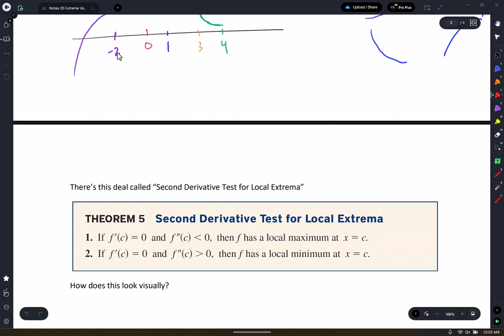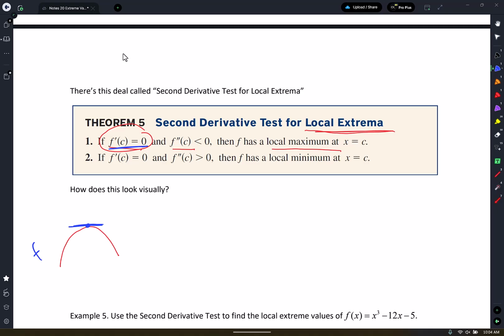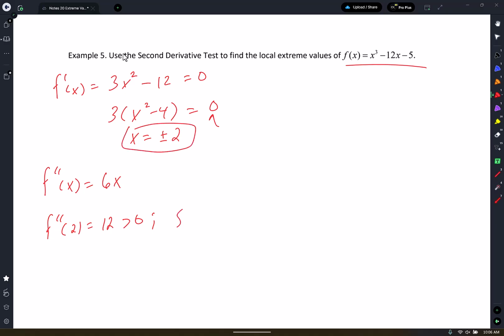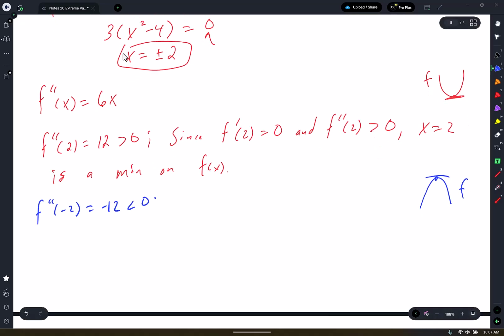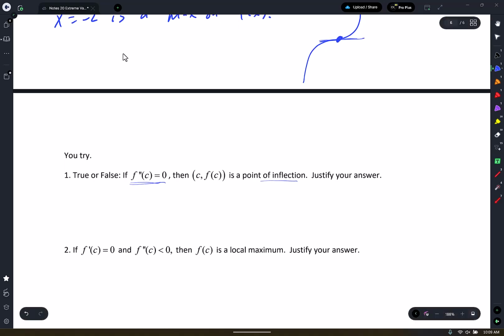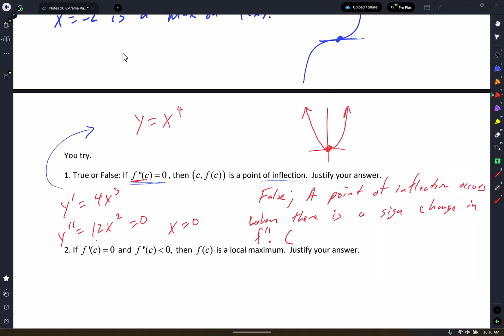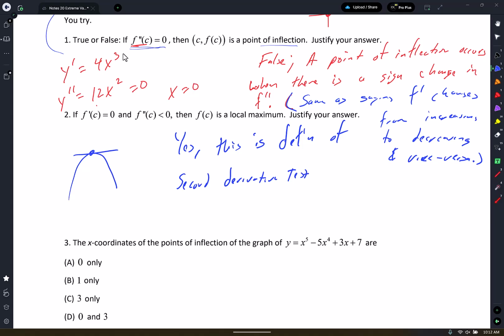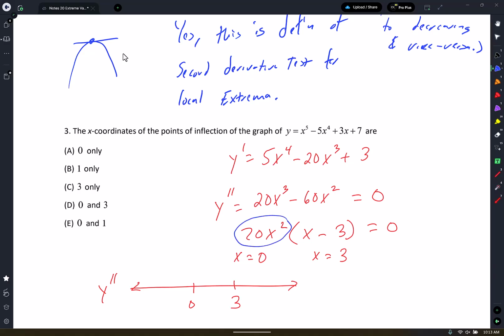C Notes 20.5 Analysis of Functions Part 3 (Second Derivative Test for Local Extrema)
Second Derivative Test for Local Extrema. Let me know if we have any issues with this specific video. Thank you.